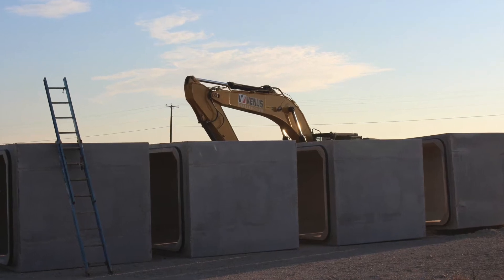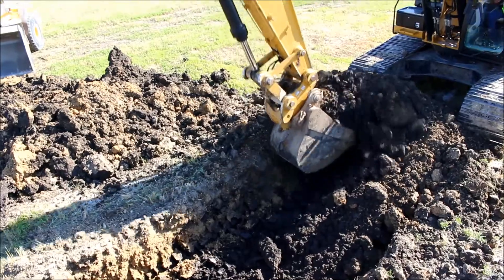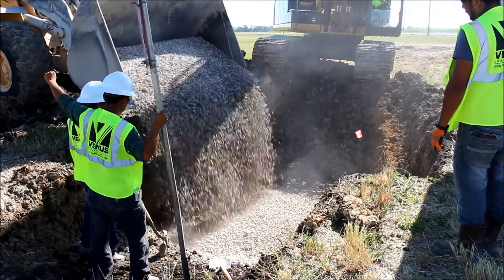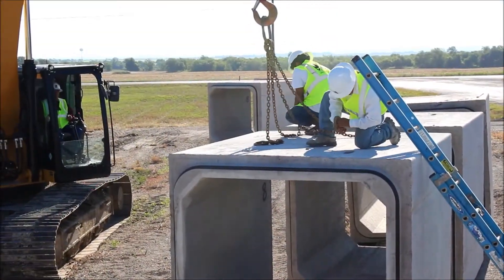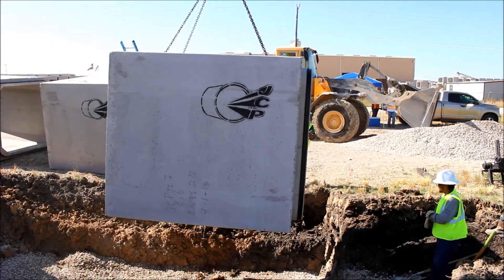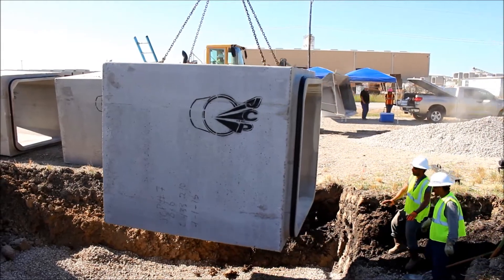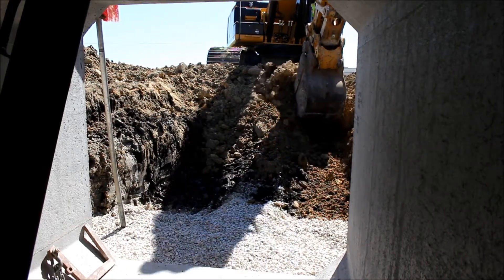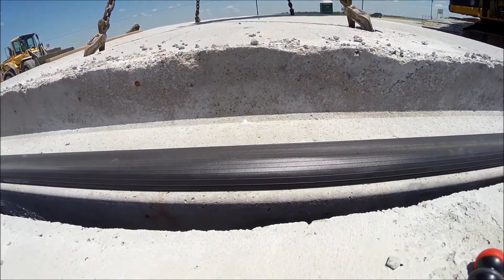Gasketed Box Culvert installation video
Plug and play gasketed box culverts require fewer steps in the trench, and fewer workers to get them installed. Correct installation, however,  is critical for a watertight seal. Check out the video above on how to properly install gasketed box sections at the job site.